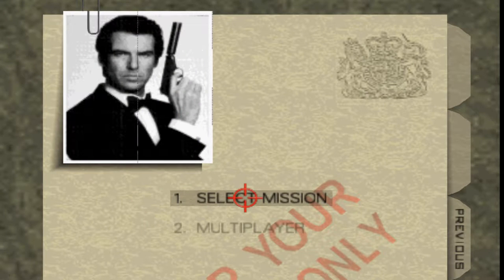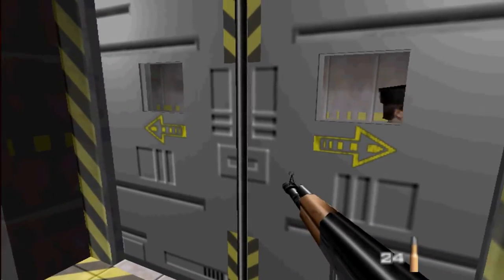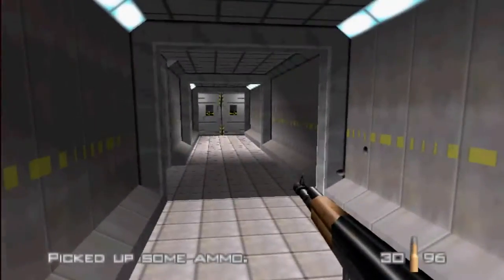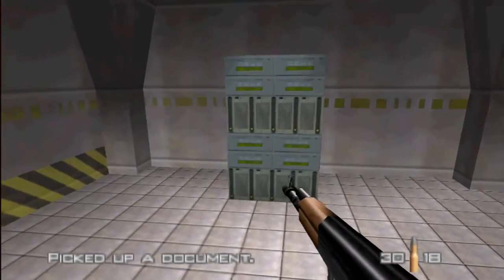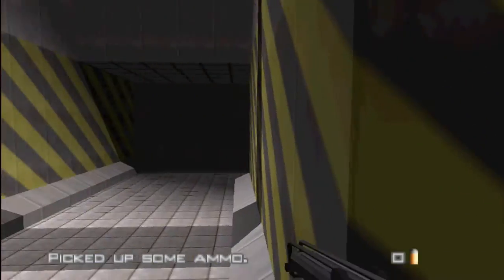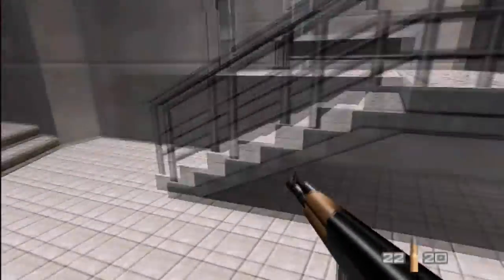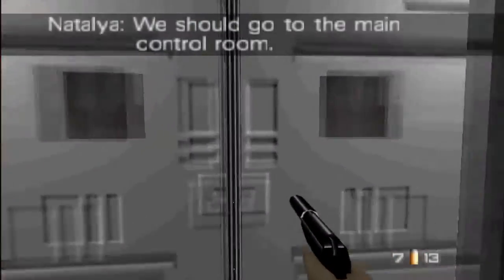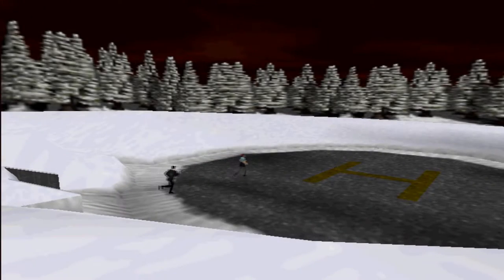Let's Play 007 Goldeneye - Bunker 2 (Part 9) | 00 Agent | Nintendo 64 | HD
007 Goldeneye played on Project 64 with Xbox 360 controller.

This video has nothing to do with:monkey sexy paris hilton american idol wrestling random secret level ending sonic incredible ps3 ps2 how to fix asian pride fight ownage owned own3d pwned pwn3d pwnage special move crazy mortal kombat skill mexican carlos mencia samoa shit poop 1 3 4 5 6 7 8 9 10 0 lol ROFL money price world of warcraft imp character class metal gear solid car toyota big giant japan china stupid people jk snoop dogg ecw WWE WWF backyard hell nightmare sega saturn 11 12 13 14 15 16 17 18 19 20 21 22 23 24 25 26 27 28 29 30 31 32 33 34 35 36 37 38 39 live stand up comedy no chance pking runescape ultimate showdown 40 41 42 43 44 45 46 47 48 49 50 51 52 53 school skool 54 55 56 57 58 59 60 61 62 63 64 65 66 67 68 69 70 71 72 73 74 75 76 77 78 noob n00b loser win winner stock match ken vs wall megaman speed run ganon ganondorf fairy 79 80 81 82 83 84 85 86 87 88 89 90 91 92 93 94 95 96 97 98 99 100 numbers math suck sucks damn pure real TNA impact raw smackdown sony bill gates microsoft zoom youtube movie preview TV of mac breaking benjamin funny bloopers mishaps barbarian guard shield weapon watch out maybe trick magic card blackjack texas poker chess game checkers sleep dog beagle dude paladin vid rule fire ice wind forest explore where the is matt john james bond never in end song lyric lyrics MTV next mind of mencia carlos bad ball rope snake brown NFL countdown launch MLB NBA lebron james and deja vu run diary jane power desk adventure board bored screw around hardcore amazing highlight reel master kung fu fighting sting death emo kid clean dirty title belt world george bush united states deathmatch kill double triple reel big fish tekken ign boom explosion soul pin masta yellow blue purple green red color colors strong muscle tony hawk faint die ha felony murder case crime batman superman ranger chuck norris retard war week month year time beep long ring neck amulet diamond assasin dead solo night csi miami fan club lu bu dynasty warriors honda science art paint mario luigi mansion connect cat kitty call duty german hunt down women child prodigy children sniper rifle shotgun james bond ps1 ps2 ps3 ps4 xbox xbox one playstation nintendo goldeneye 007 porn tits ass boobs porn SMG tristram uber baal save farm broke broken arm leg hand nazi nazis democracy iraq debate unit point points spend pretty deuce ace ventura space outer alien aliens area rental gamefly trade merchant suicide jump grenade plasma driver drivers ed new york tall short los angeles L.A. LA scale apple banana kansas asia zip code cheat grand theft auto outtake outtakes laser lasers plasma beam assault rifle ness donkey kong young stop drop roll barrel adam low insane psycho sid metroid smus canada sports sports play top zombie zombies simpsons homer bart run rap rapper cent eminem tips q w e r t y u i o p a s d f g h j k l z x c v b n m